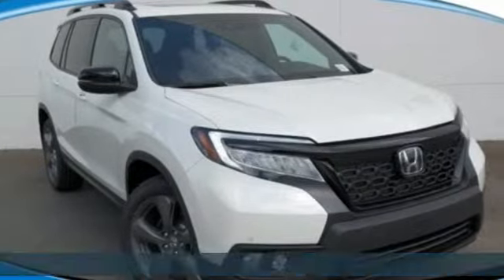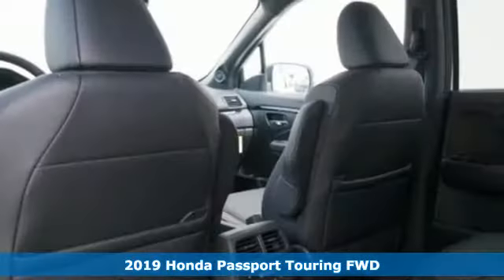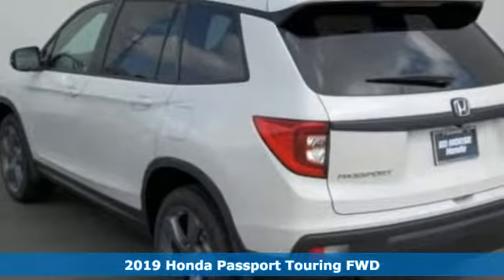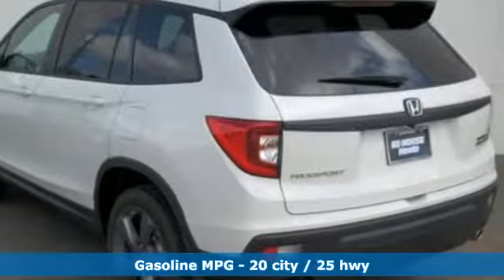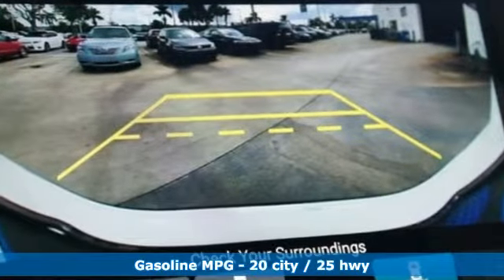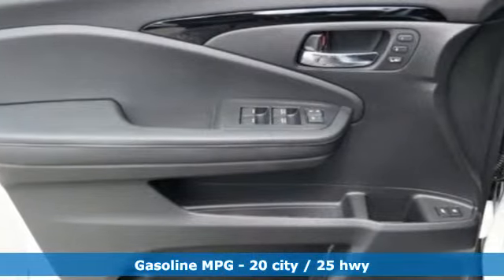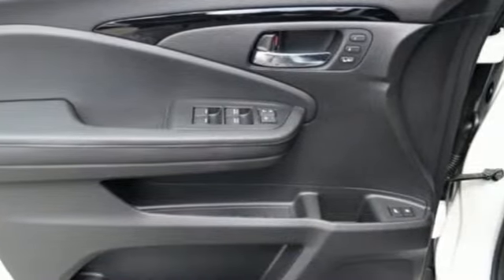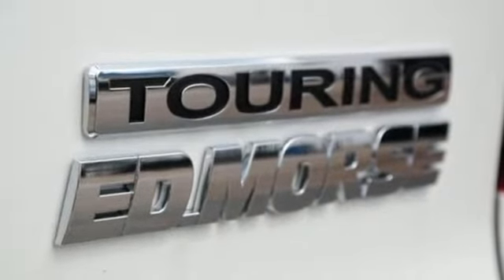New 2019 Honda Passport West Palm Beach Juno, FL KB002862 - SOLD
Year: 2019
Make: Honda
Model: Passport
Trim: Touring
Engine: 3.5L V6 Cylinder Engine
Transmission: Automatic
Color: WA/White
Stock #: KB002862
VIN: 5FNYF7H95KB002862
This 2019 Honda Passport Touring is proudly offered by Ed Morse Honda This Honda includes: WHITE DIAMOND PEARL BLACK, LEATHER-TRIMMED SEATS Leather Seats *Note - For third party subscriptions or services, please contact the dealer for more information.* Want more room? Want more style? This Honda Passport is the vehicle for you. This is the one. Just what you've been looking for. This vehicle won't last long, take it home today.

Address:
3790 West Blue Heron Boulevard